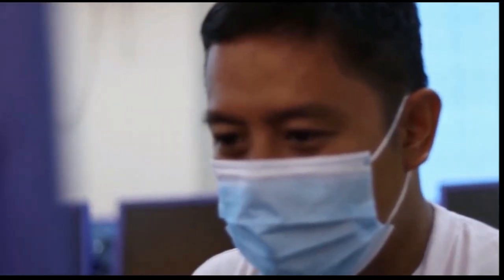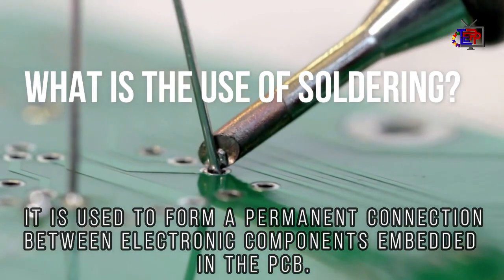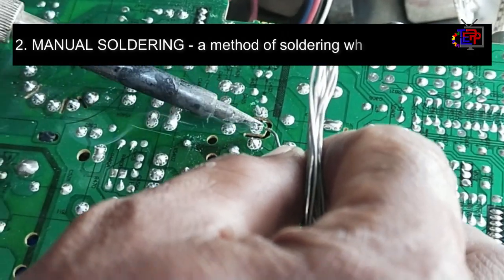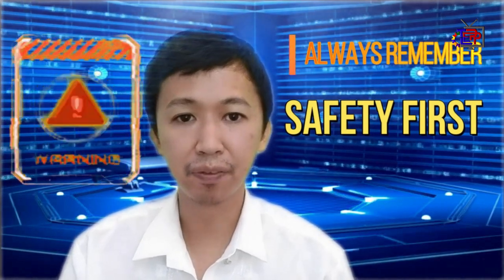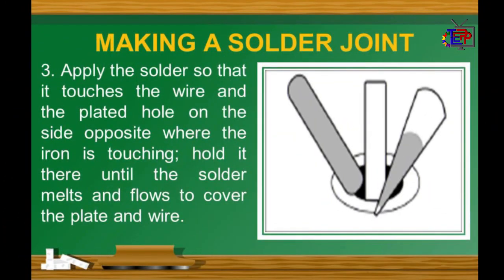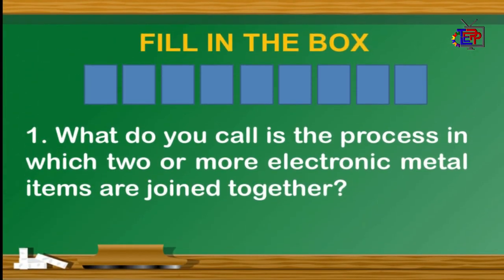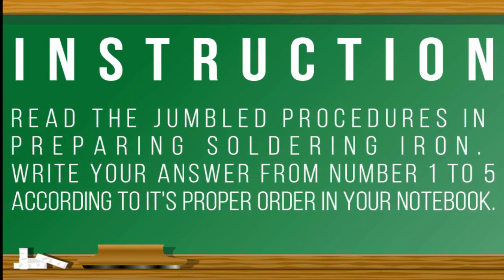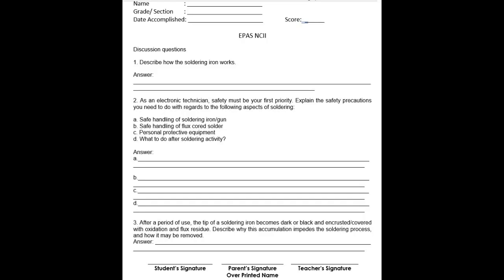EPAS Soldering Techniques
TLE
EPP
TVL
Electronics
Soldering Techniques